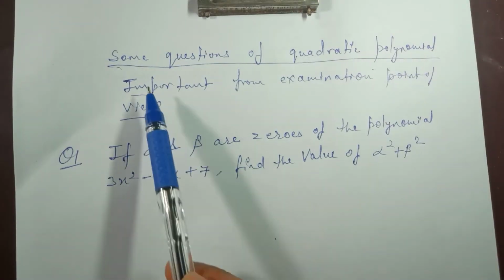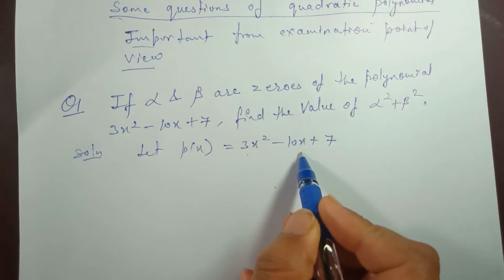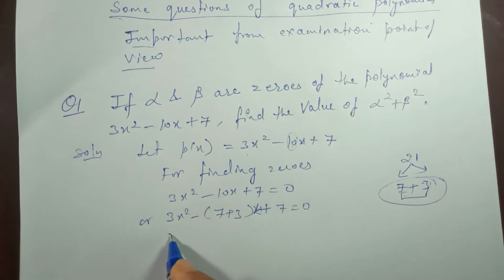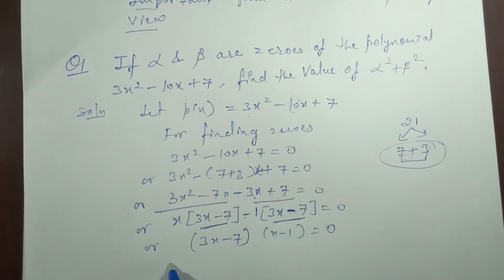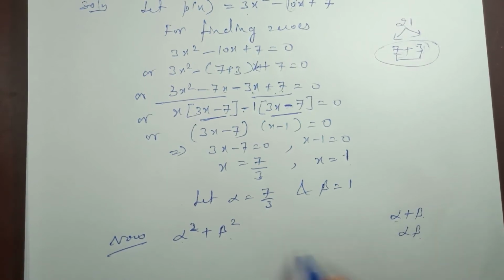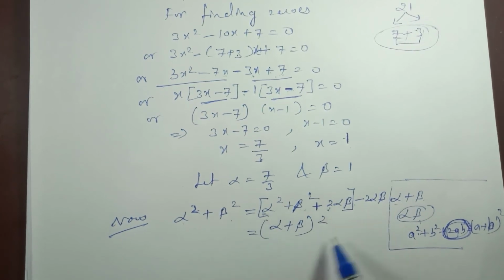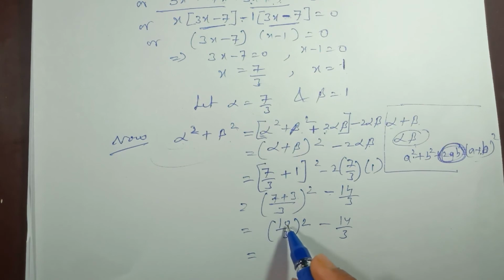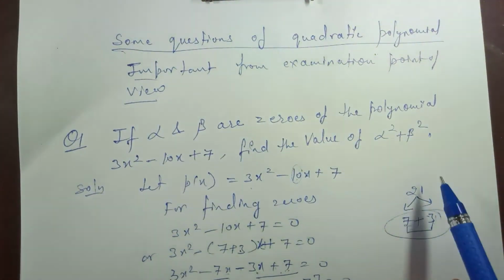SOME QUESTIONS OF QUADRATIC POLYNOMIAL OF CLASS 10